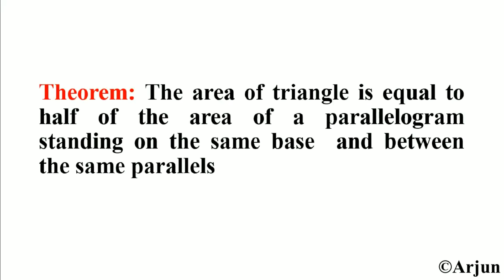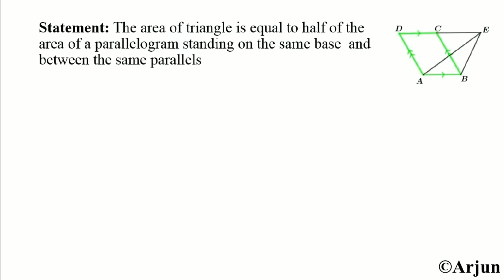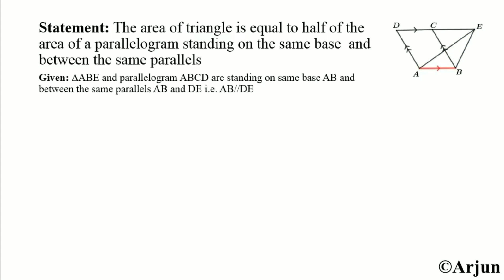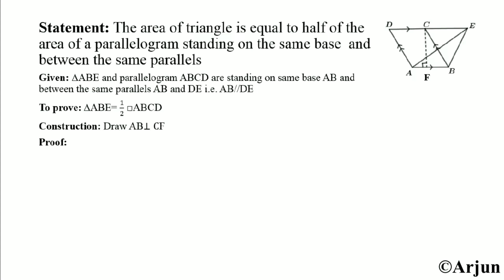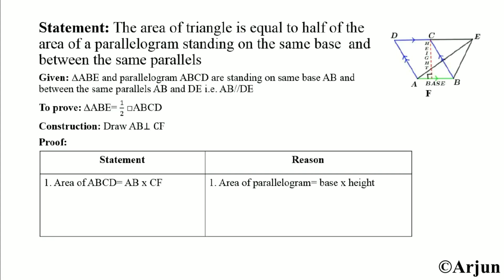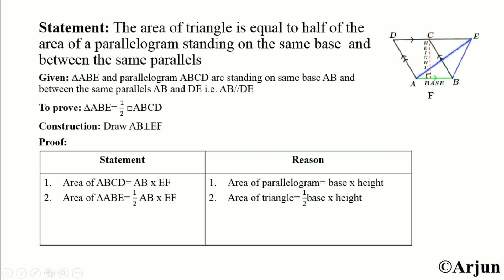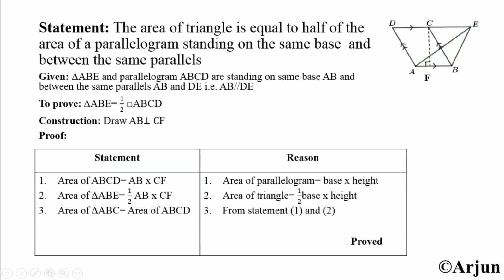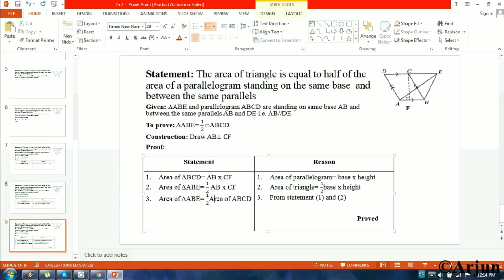The area of triangle is equal to half of the area of a parallelogram standing on the same base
The area of triangle is equal to half of the area of a parallelogram standing on the same base and between the same parallels.